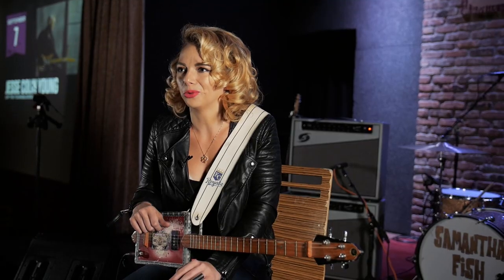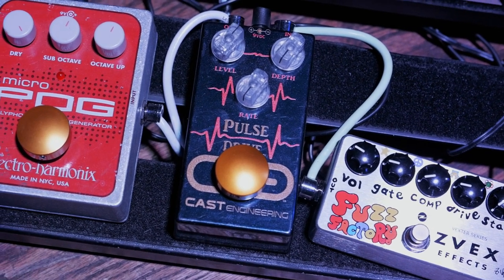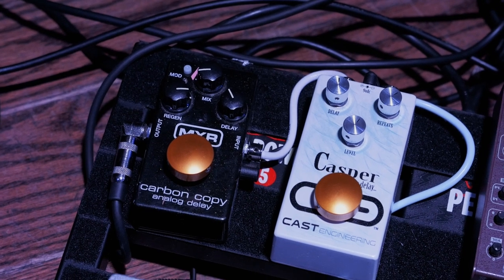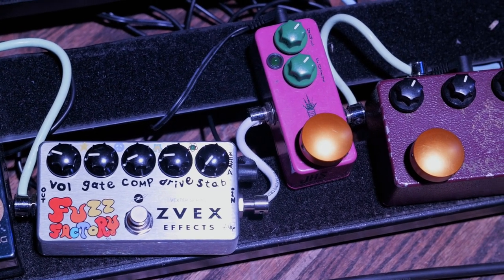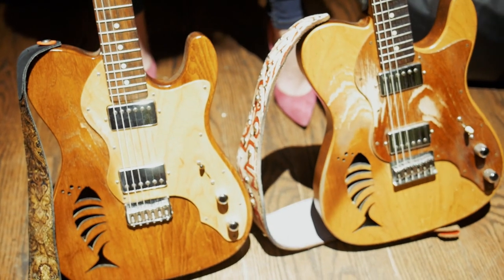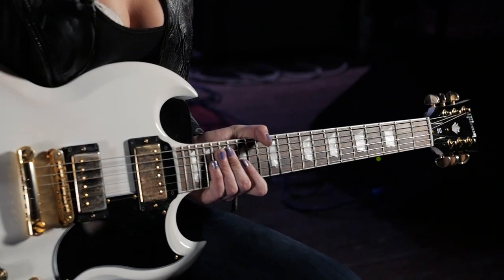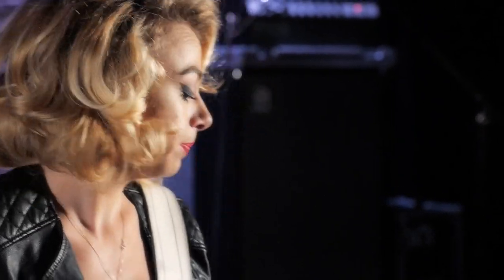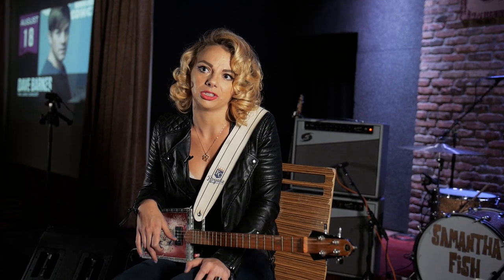Samantha Fish on Her Pedalboard & Guitars | Reverb Interview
Samantha Fish, blues guitarist and singer, sat down with Reverb to discuss her guitar playing, her pedal board and some of the guitars she plays on the road. Her pedalboard has been slowly growing over the course of her career, acquiring pedals as necessary to match the sounds she achieves on her record. She demonstrates a few of her favorite and most used tones through her Gibson SG as well as her custom signature model Delaney Guitar.